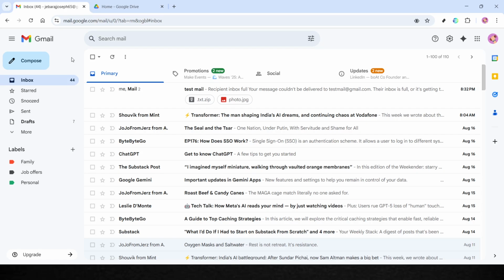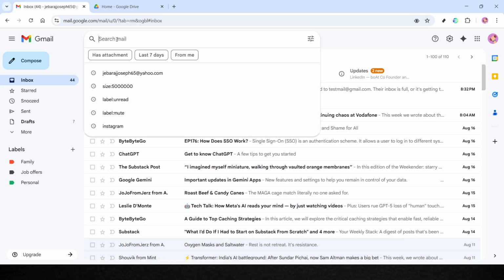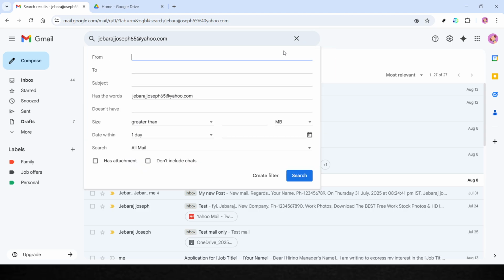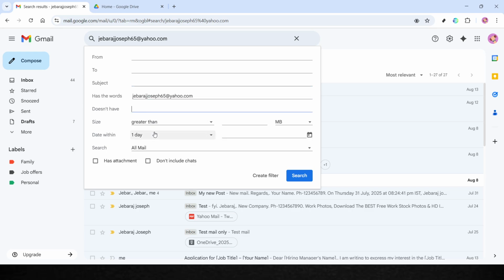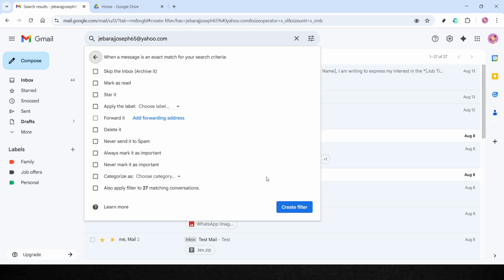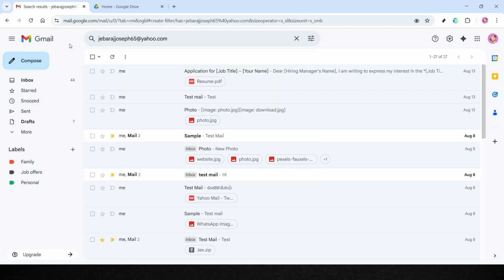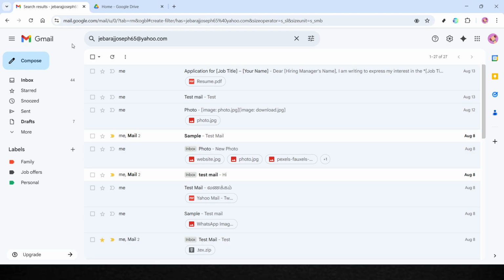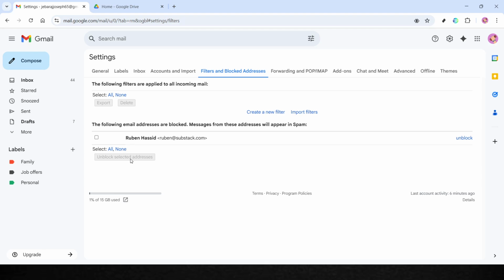How To Use Gmail Filters Like a Pro! Tutorial 2025 (Step By Step)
Learn How To Use Gmail Filters Like a Pro! Tutorial 2025 (Step By Step)

In This Video, We'll Show You 👇
Gmail Filters Tutorial
Gmail Filters
Gmail Tips And Tricks
Gmail Advanced Filters
Gmail Automation
Gmail Organize Inbox
Gmail Productivity
Gmail Tutorial
Gmail Guide
Gmail Setup Filters
Gmail Filter Rules
Gmail Email Filters
Gmail Inbox Zero
Gmail Email Management
Gmail Auto Archive
Gmail Auto Forward
Gmail Labels And Filters
Gmail Sorting Emails
Gmail Filter By Sender
Gmail Filter By Subject
Gmail Filter By Keywords
Gmail Unsubscribe
Gmail Clean Inbox